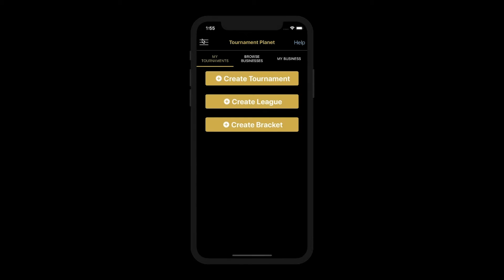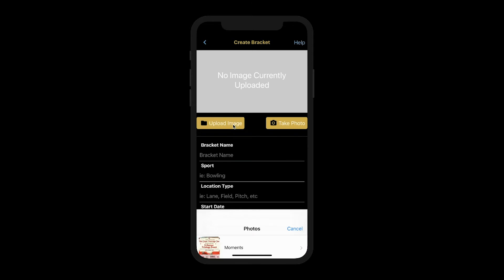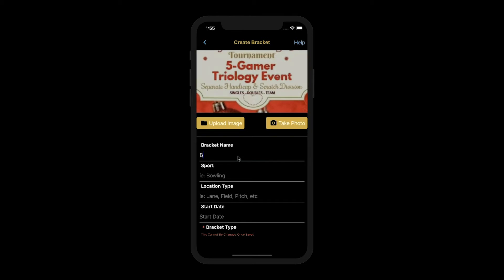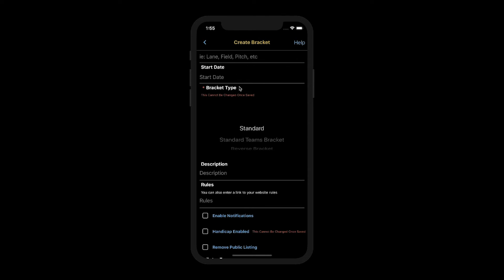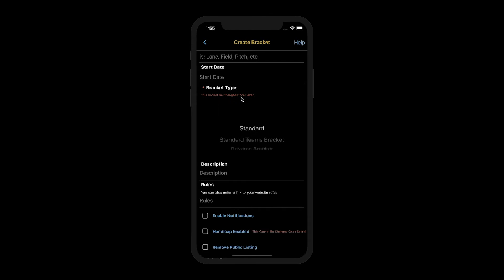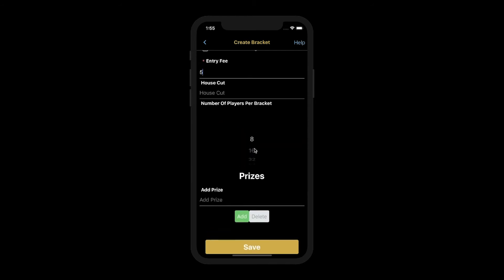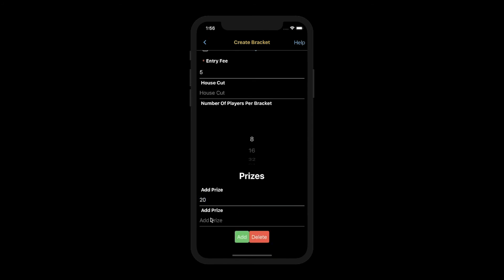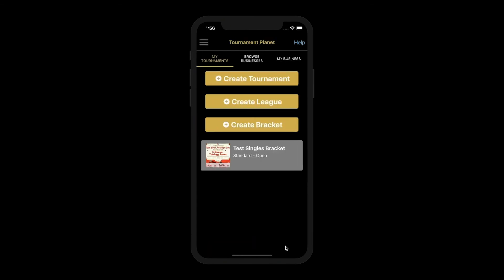How To Create Singles Brackets - Tournament Planet App Tutorial